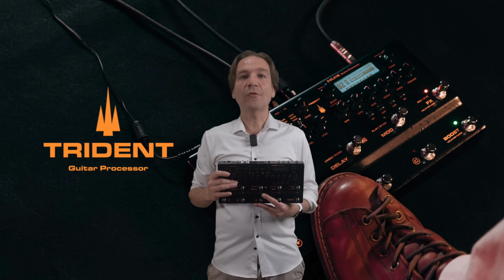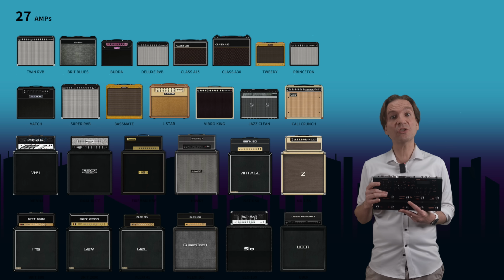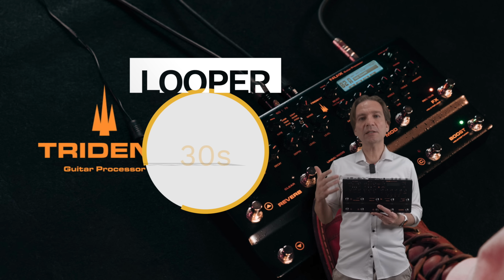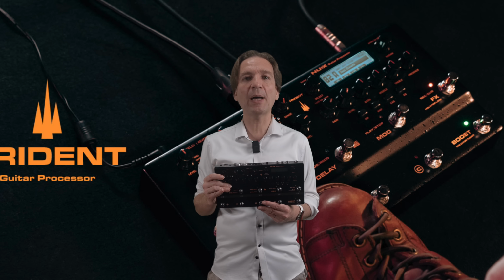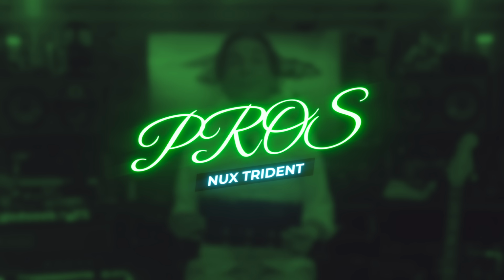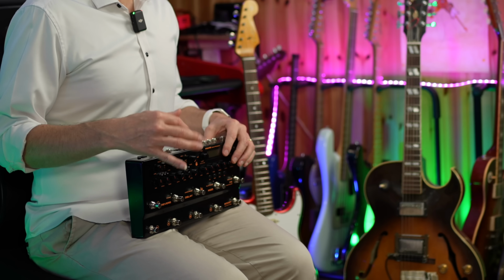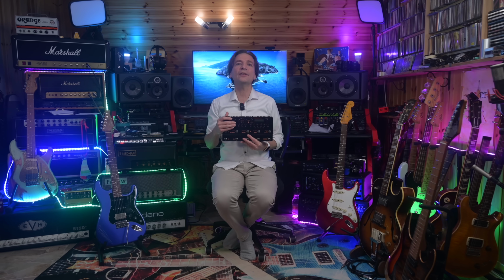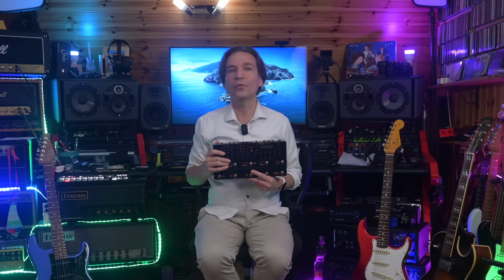NUX Trident - Demo and Review: NUX did it... it's such a lovely unit!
This is my super complete demo review of the brand new NUX Trident…this is such a lovely unit…

▶ Modeling pedalboards comparison videos:
⏰Timecodes:
0:00 - Intro
0:35 - Demo Song (NUX Trident in action)
3:57 - NUX TRIDENT Description and latency
9:47 - More Sounds
11:55 - My two cents